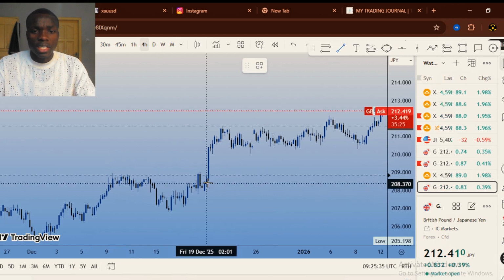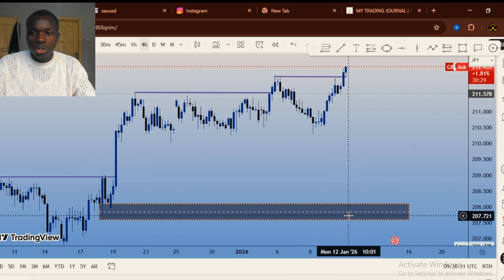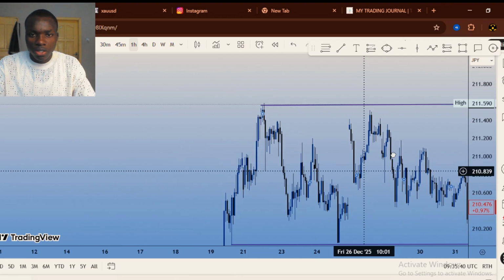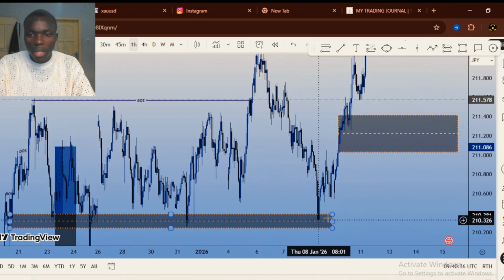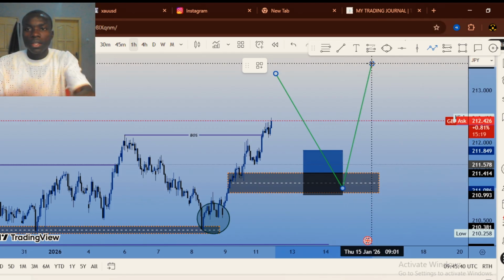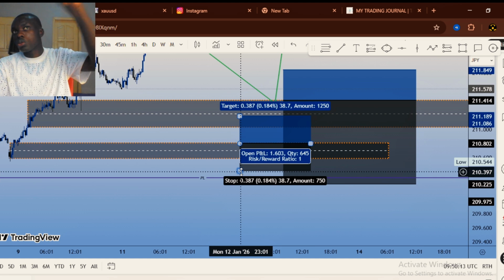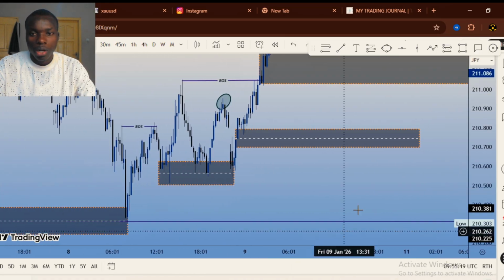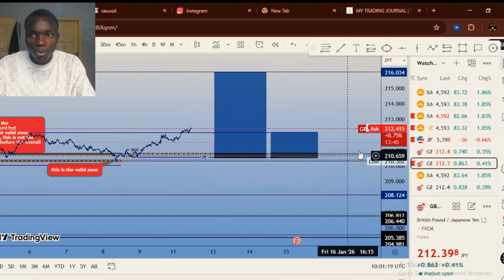GBPJPY Is About To EXPLODE! (Weekly Sniper Strategy + Entry Zones)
GBPJPY is setting up for a huge move this week and most traders will miss it.
In this video, I break down the exact GBPJPY trading strategy, smart money structure, liquidity zones, entry models, stop loss and profit targets so you can trade this pair with confidence.

🔥 Inside this video you’ll learn:

GBPJPY weekly market structure

Institutional liquidity zones

High-probability buy & sell areas

Smart money entry models

Risk-to-reward trade plan

Backtested GBPJPY strategy
This is a low risk, high reward GBPJPY trading plan designed for both beginners and advanced traders.

👉 Watch till the end so you don’t miss the exact entry zones.